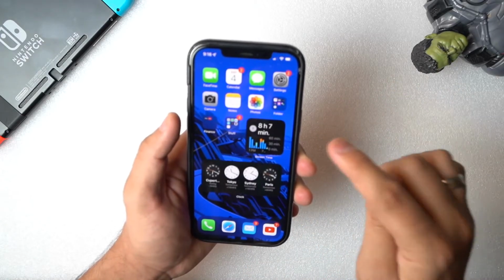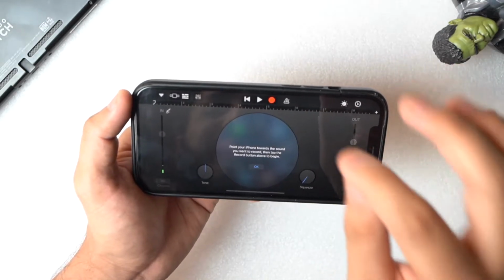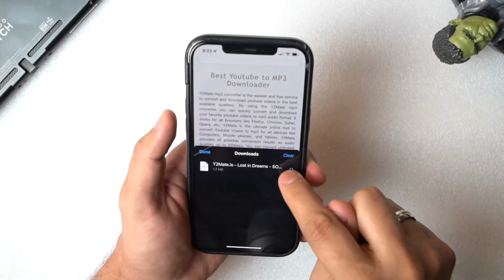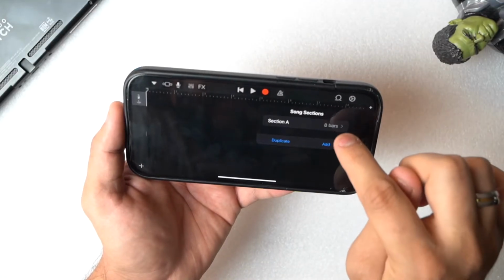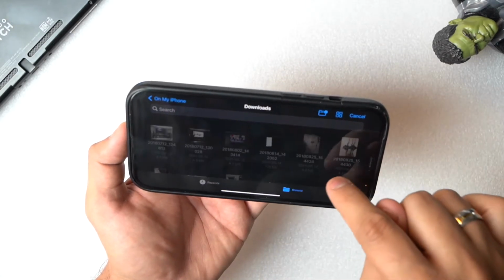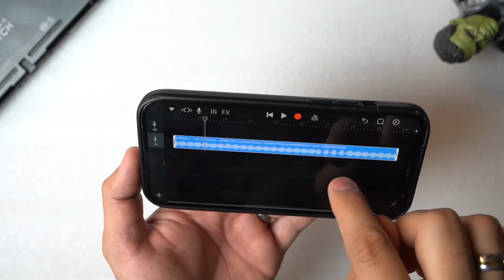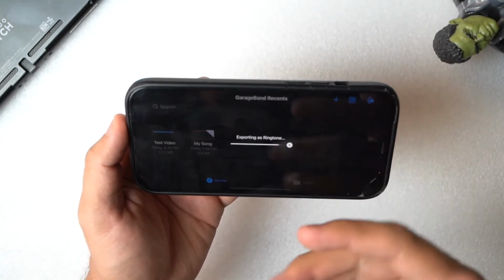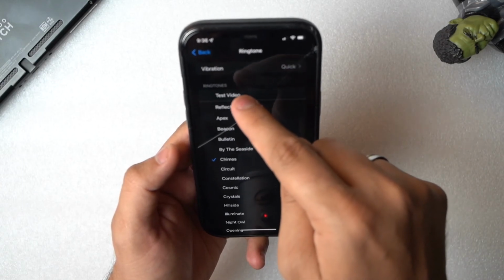iPhone Ringtone COMPLETE TUTORIAL (no computer)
How to Set ANY Song as RINGTONE/Text Tone on iPhone (iOS 15) | Download Free iPhone Ringtones (NO COMPUTER) 2022

If you want me to review your car/tech product.

Amazon Prime for FREE
Amazon Prime Student FOR FREE
Amazon FRESH for FREE

***CANADIAN BLACK FRIDAY/CYBER MONDAY SALES***

*** U.S. BLACK FRIDAY/CYBER MONDAY SALES***

*** Anki Cozmo Limited Edition Robot for Kids ***

*** Best TV Deals ***:

***Best Gaming Deals ***

▬ STAY UP-TO-DATE! ▬